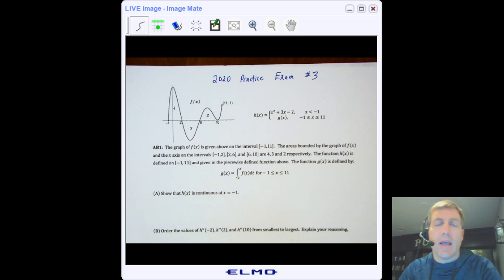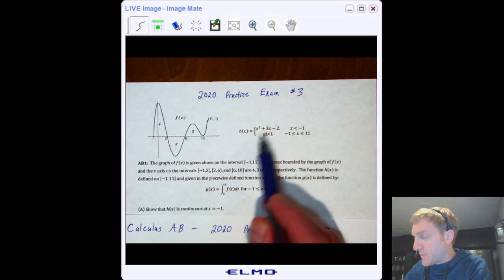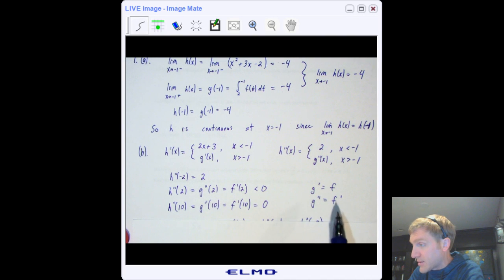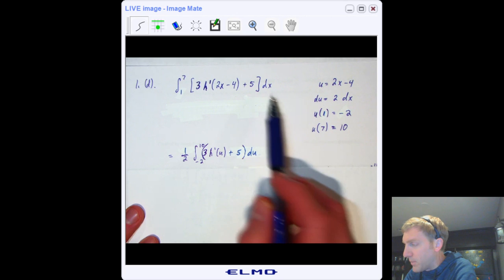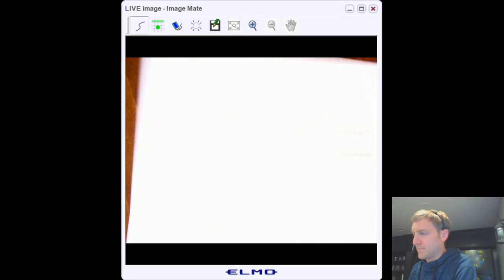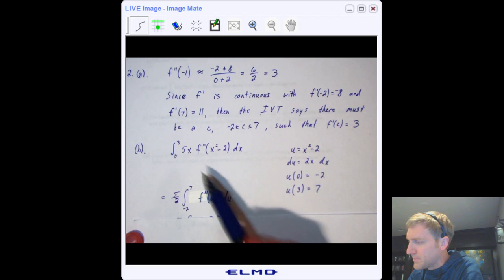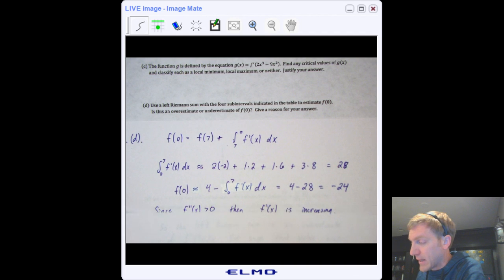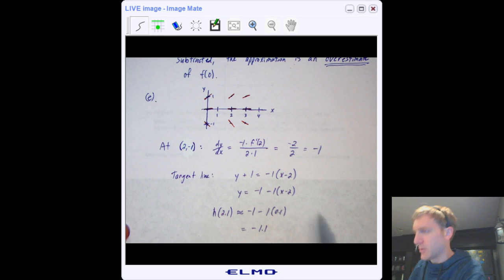Calculus AB - 2020 Practice Exam #3 solutions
Solutions to the 2020 Practice Exam #3 for AP Calculus AB